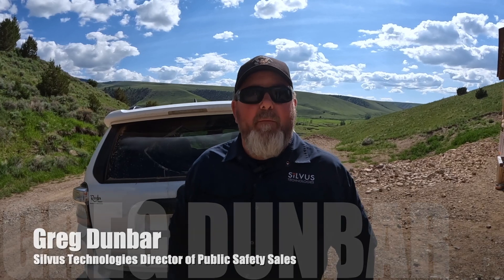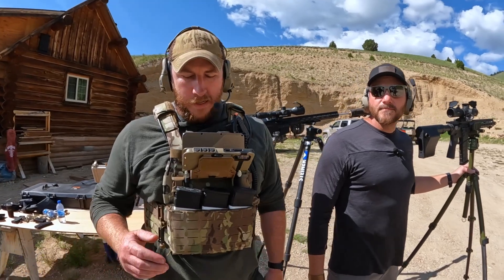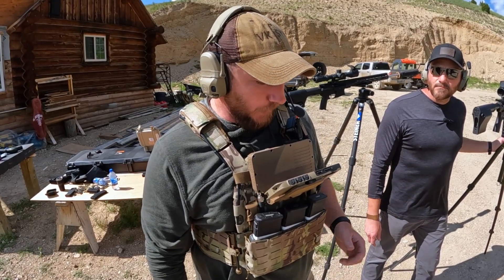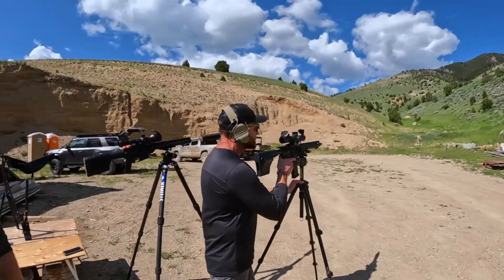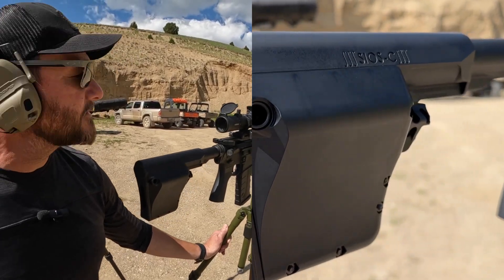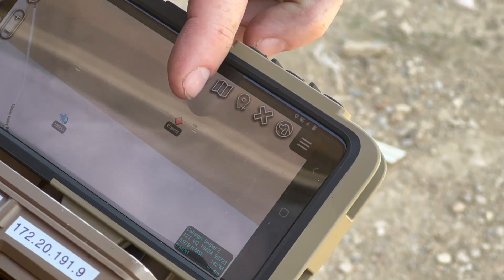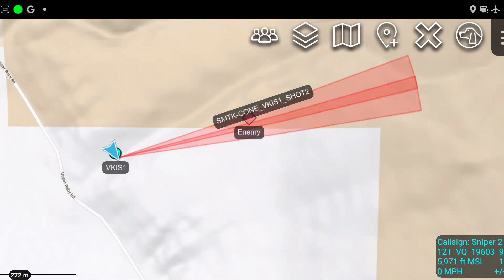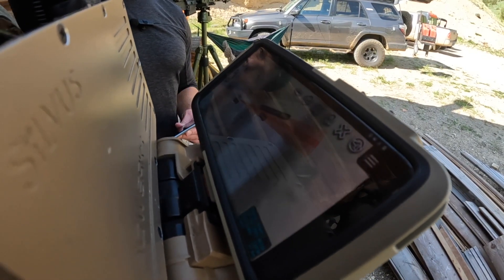Tough Stump 2023 Demo - Silvus, Kagwerks + VKIS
Combined tech demonstration at Tough Stump 2023 with Silvus Technologies, Kagwerks and VKIS.

Showing off our SmarTak inForce ATAK Plugin, SIOS-C running on a @SilvusTechnologies MIMO network using @kagwerks  The Dismounted Operator’s Combat Kit (DOCK).

We appreciate our partners at Silvus Technologies, especially Ryan Perry and Greg Dunbar for the opportunity. We love working with you and the team and next year we'll have a bigger presence 🇺🇲

Video credit: @SilvusTechnologies